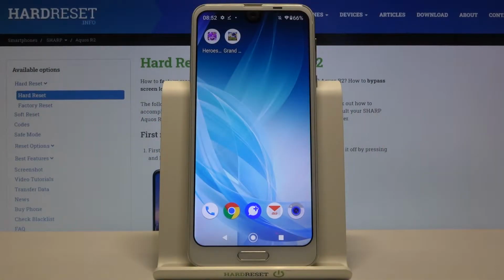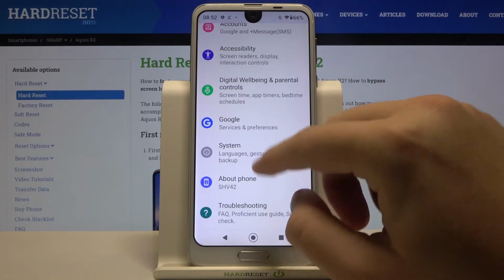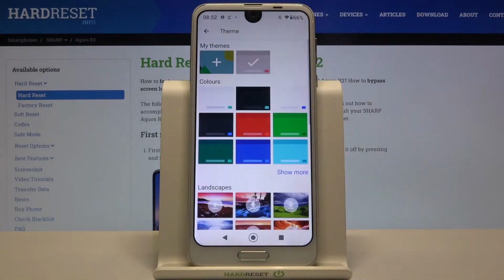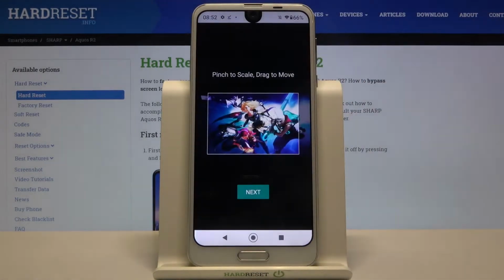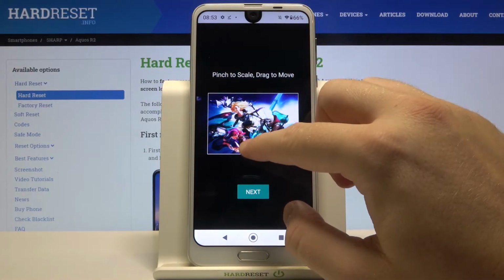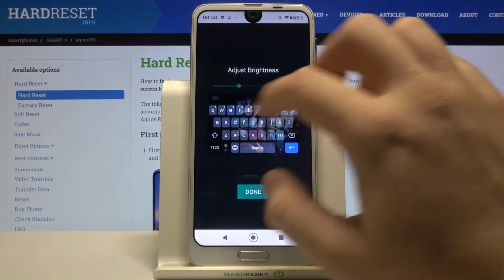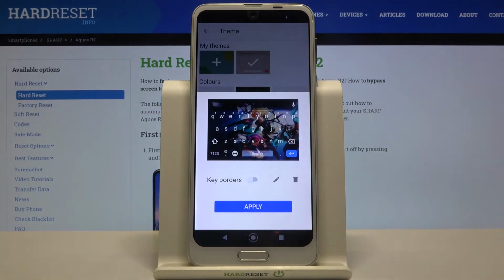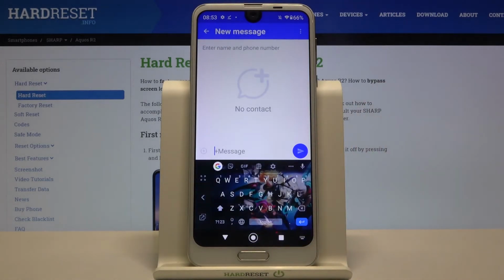Customize Keyboard Theme on SHARP Aquos R2 – Theme with Picture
Learn more info about SHARP Aquos R2:
How to customize the keyboard theme by adding my own picture as a theme to it? If this topic is interesting to you, stay with us and find out how to do it smoothly on your SHARP Aquos R2. In this tutorial, we'll show you how to open the necessary settings on your device and manage them correctly to update the keyboard theme without any problem. Remember that only on our channel you can find out everything about SHARP phones and other cool gadgets!